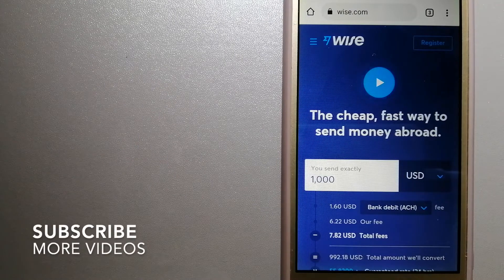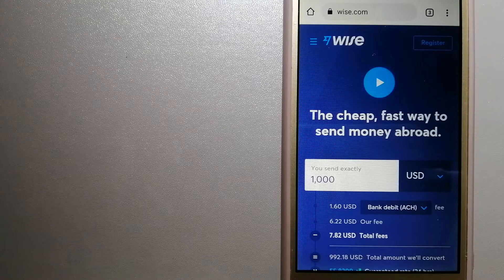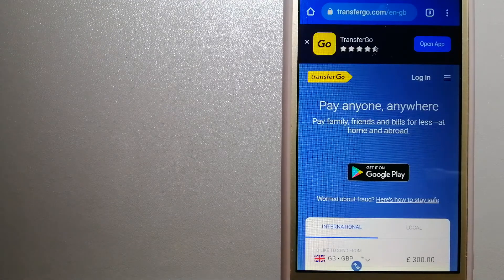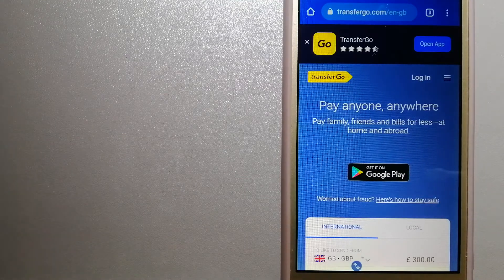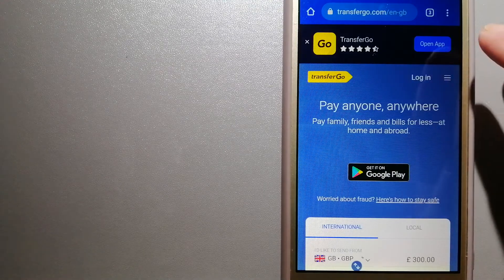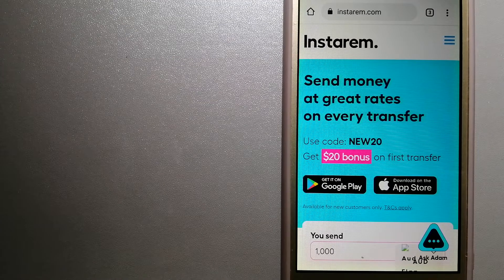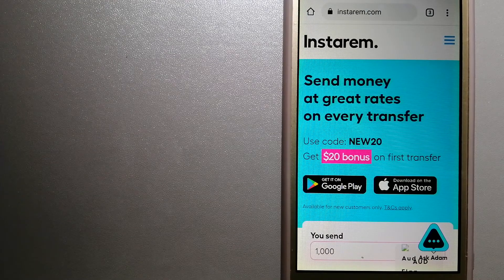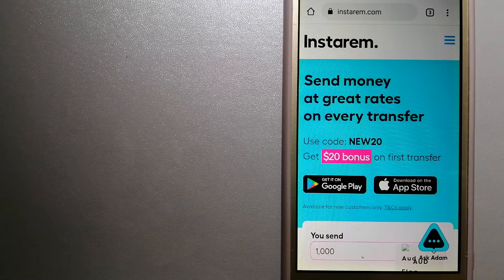🔴 How To Transfer Money Overseas From Luxembourg to Czech Republic🔴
The Czech Republic,[a][12] also known as Czechia,[b][13] is a landlocked country in Central Europe. Historically known as Bohemia,[14] it is bordered by Austria to the south, Germany to the west, Poland to the northeast, and Slovakia to the southeast.[15] The Czech Republic has a hilly landscape that covers an area of 78,871 square kilometers (30,452 sq mi) with a mostly temperate continental and oceanic climate. The capital and largest city is Prague; other major cities and urban areas include Brno, Ostrava, Plzeň and Liberec.